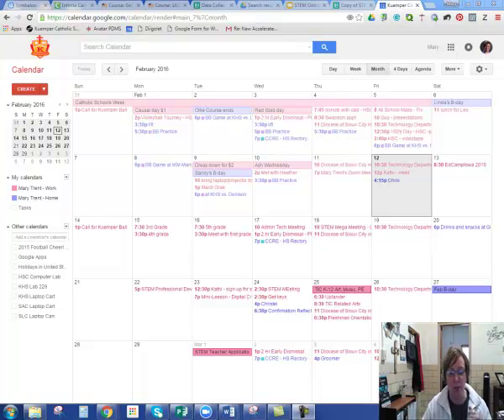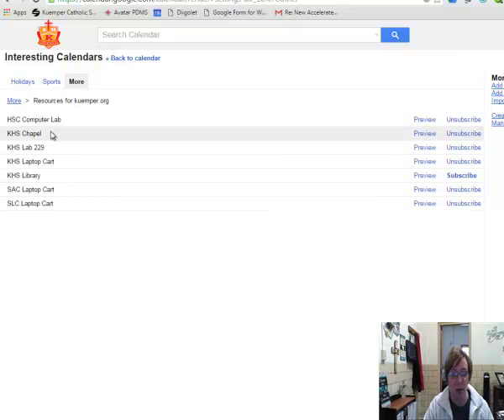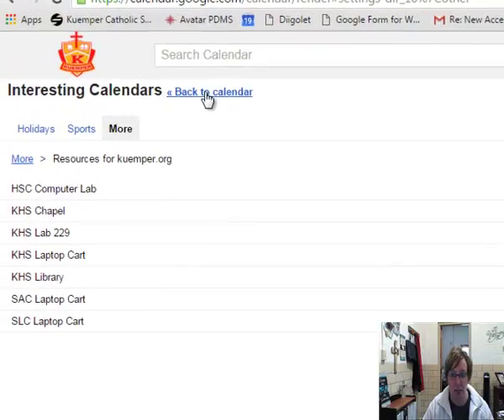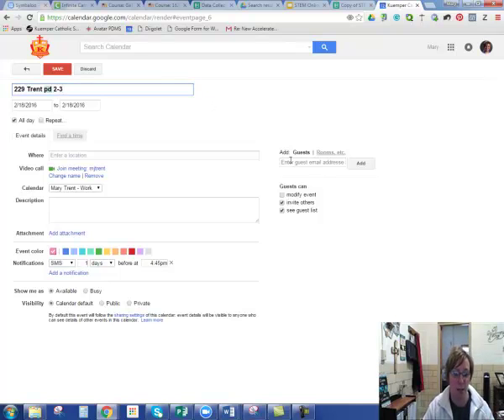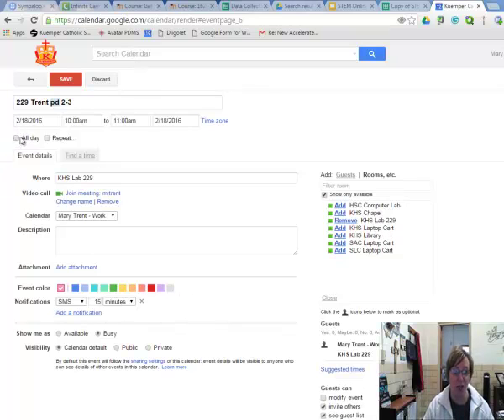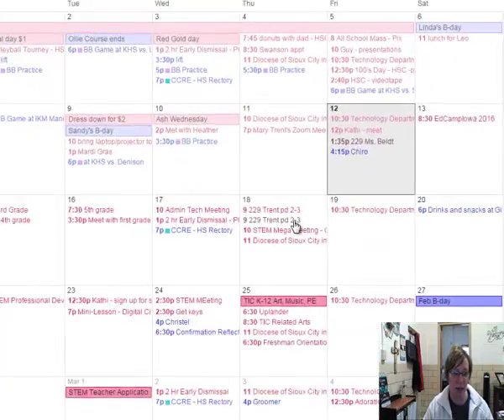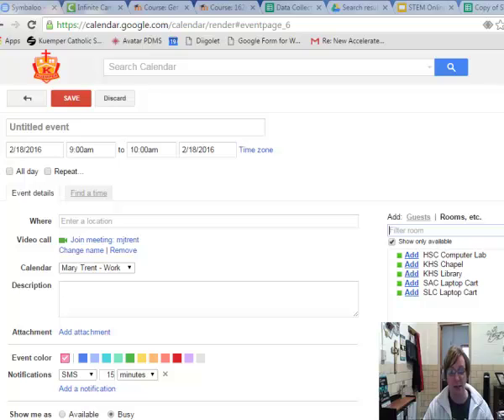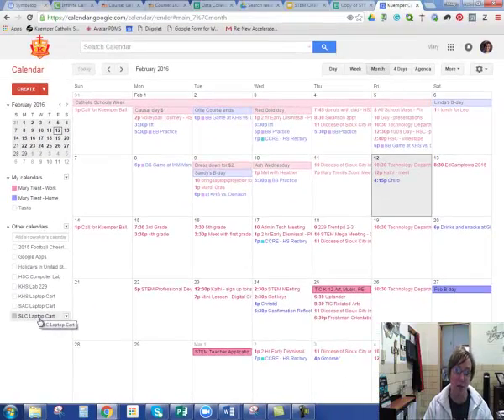Google Calendar Checkout Calendar